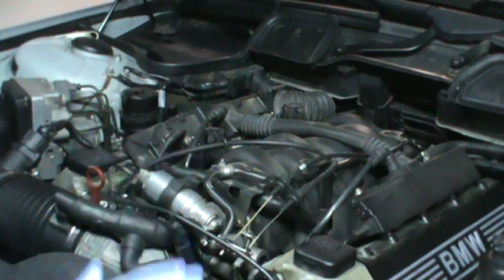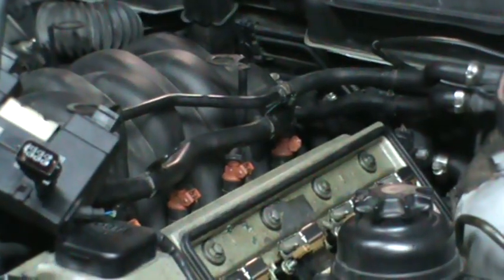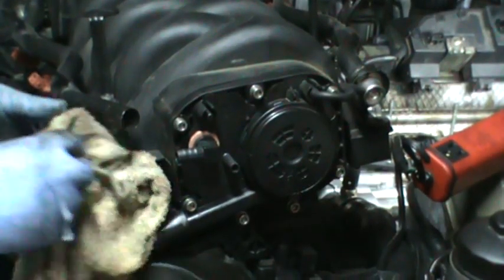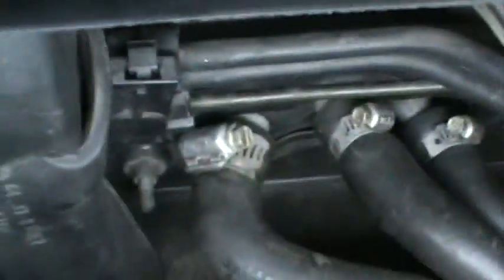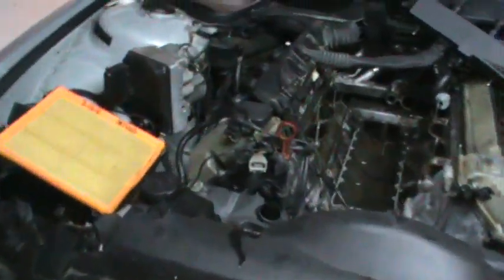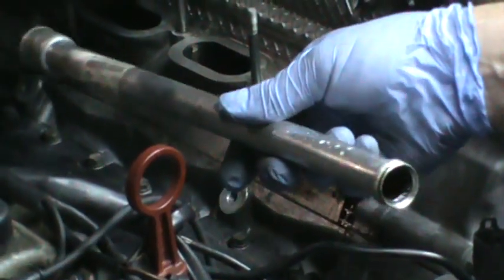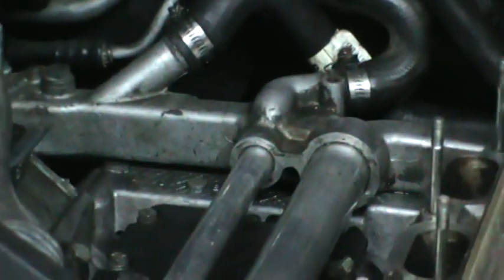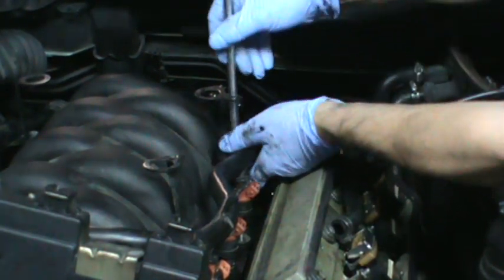BMW M62 Valley Pan Gasket Replacement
This is not a step by step.  Here I am showing you some tips and tricks while I replace a Valley Pan Gasket on a BMW M62 engine,